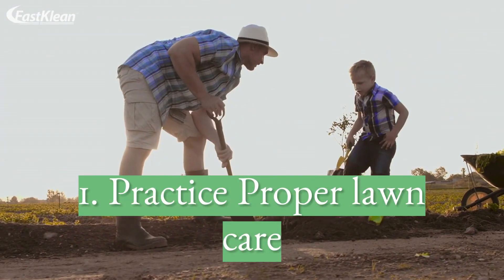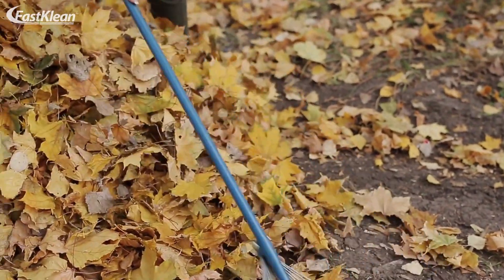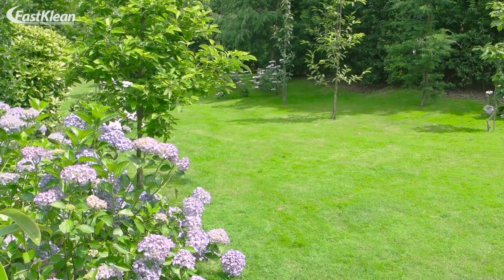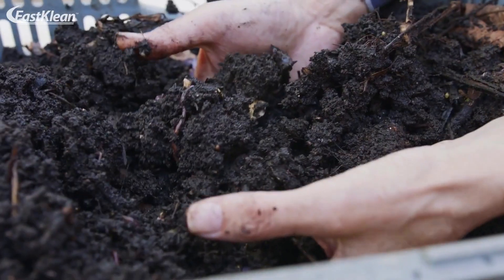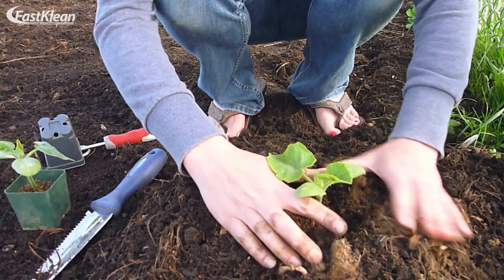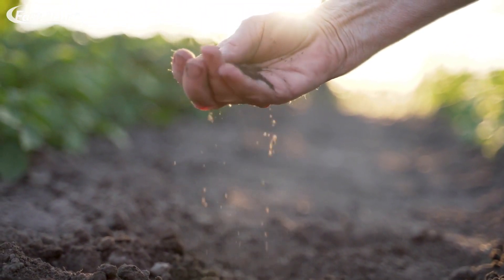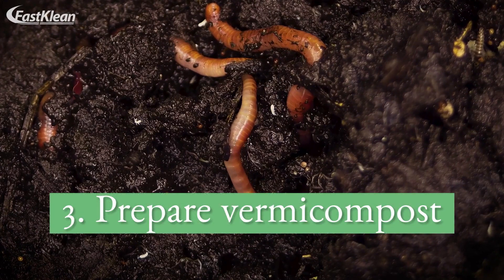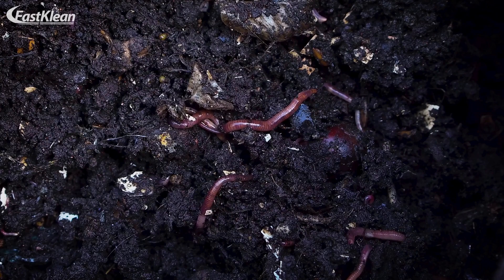How To REDUCE Garden WASTE In The Summer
Being a garden owner, you may have to deal with garden waste regularly.

Your garden will generate waste regularly, especially during spring and summer. Apart from managing garden waste, you need to take steps to reduce garden waste as well.

So, the million-dollar question is, how can you minimise garden waste? This video discusses tips that may help you reduce garden waste and simplify waste management. So, without further ado, let's talk about those tips.

TIMESTAMP
00:00 - Intro
00:40 - Practice proper lawn care
01:30 - Prepare organic compost
02:38 - Prepare vermicompost
03:03 - Hire a waste skip bin

If you enjoyed the video “ECO-FRIENDLY HABITS You SHOULD DEVELOP”, make sure to click the like button to let us know.

♻️If you’re looking for an eco-friendly cleaning service in London check out FastKlean

We love reading so we want to share with you these offers for Audible

THANK YOU FROM ECOBRAVO
STAY GREEN AND MOTIVATED